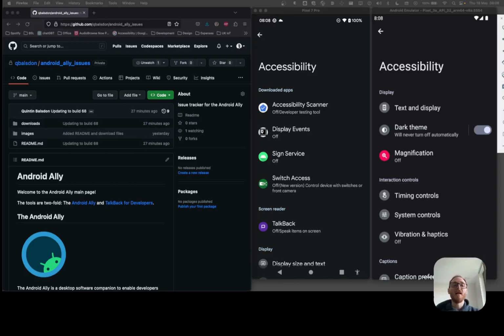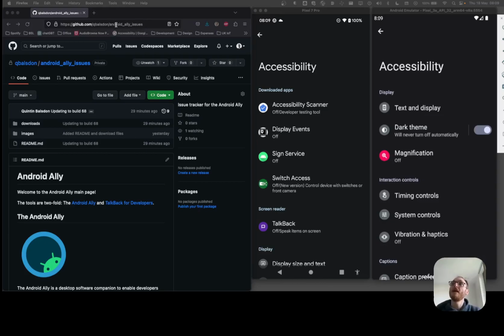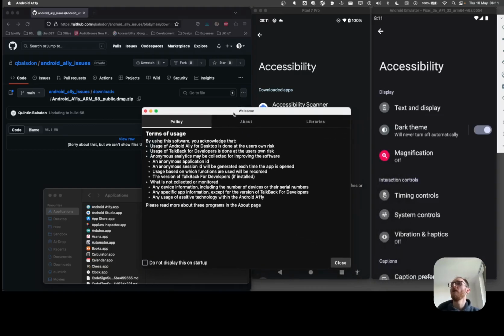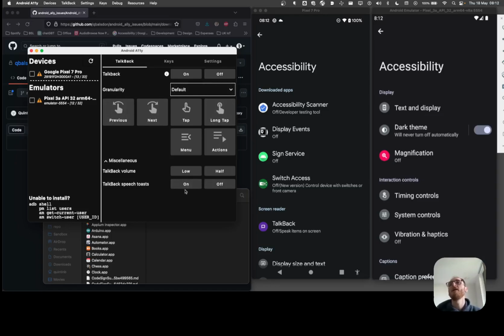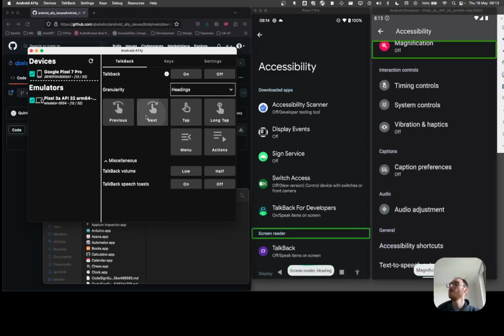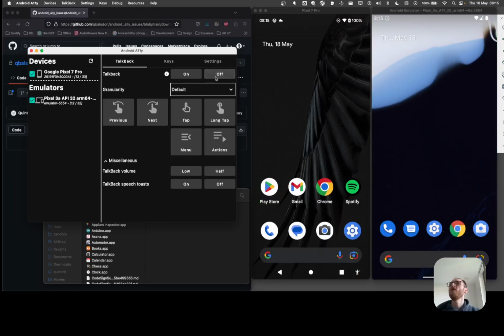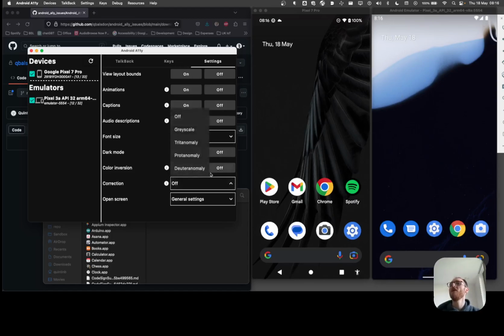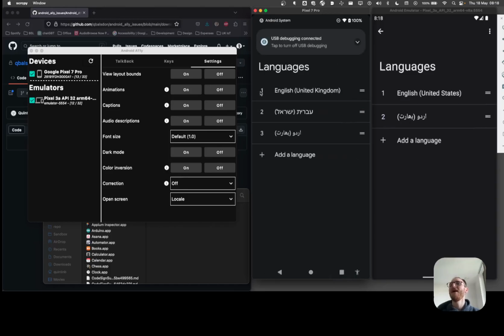Introducing the Android Ally!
The Android Ally is a desktop companion app to make testing and developing with TalkBack and other Android assistive tech easier!